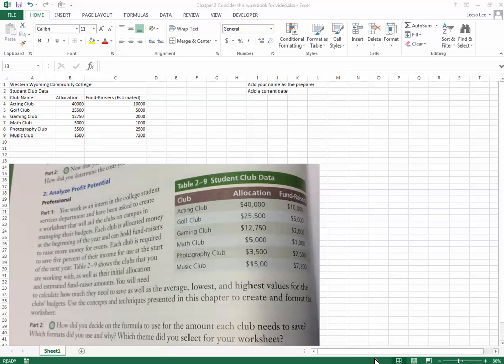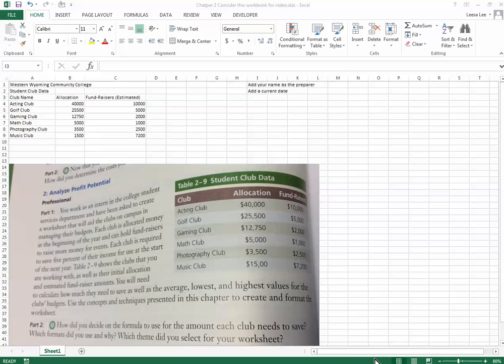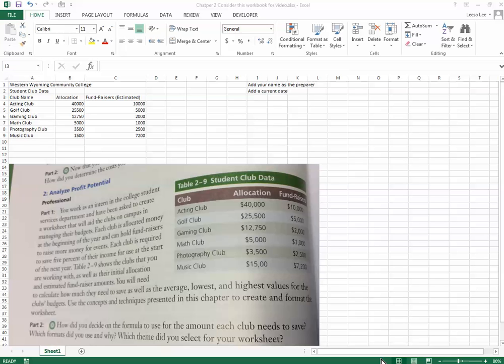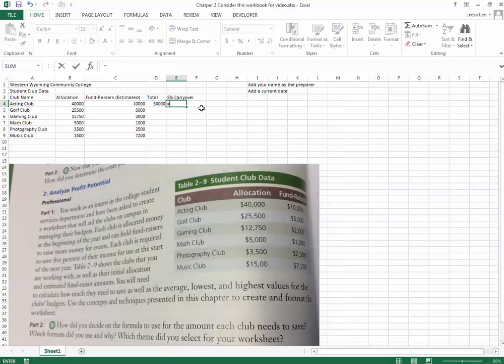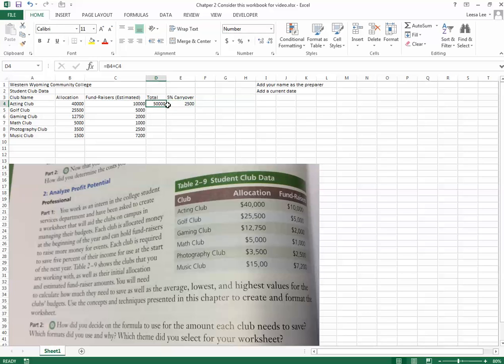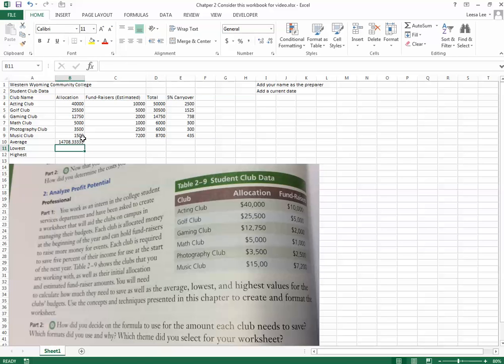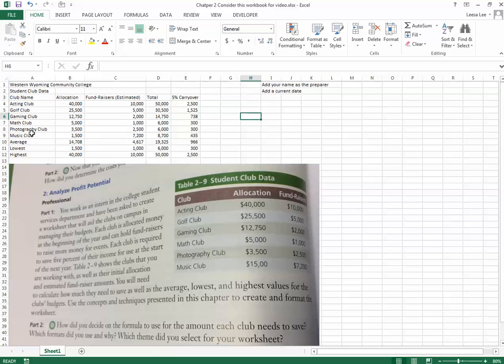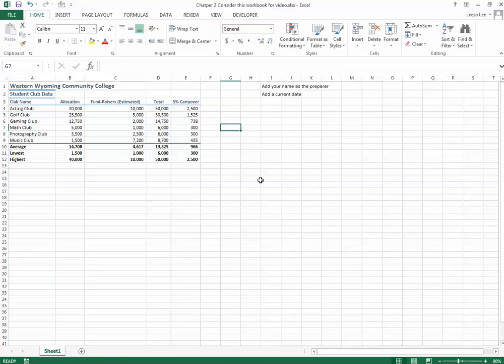Excel Chapter 2 Consider This